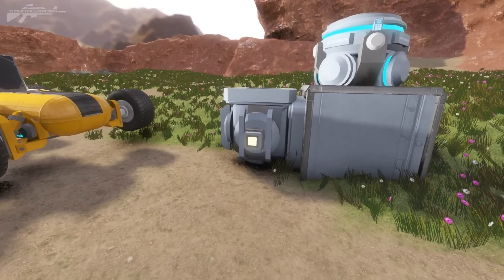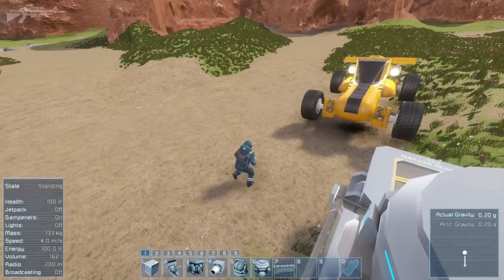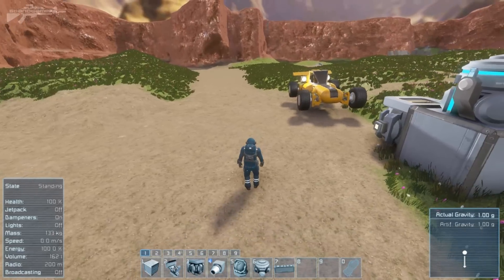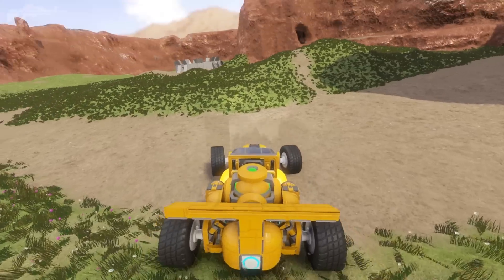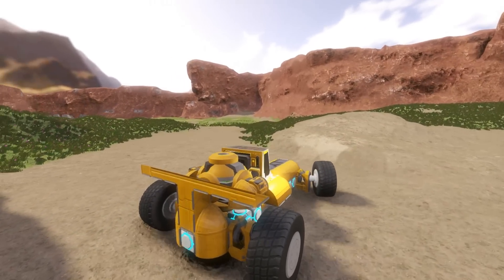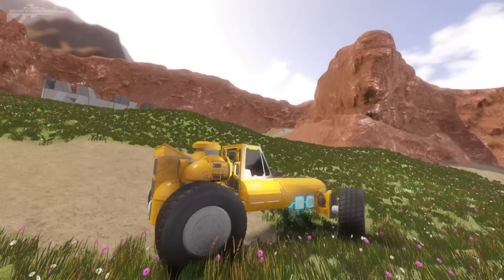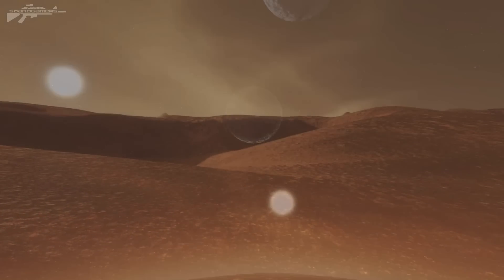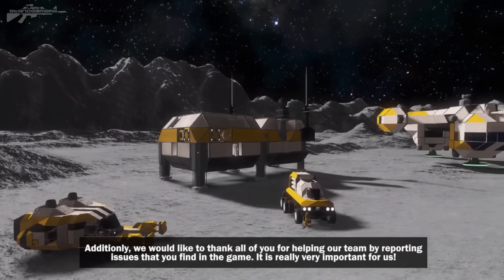Space Engineers - Wheel Good Update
Summary
The performance issues related to thrusters, turrets, rotors, sensors and rendering have been fixed. We’ve also applied several other bug fixes such as game crashes caused by landing gears. We’ve also updated the wheels so they behave more realistically - this is the first iteration and more improvements will follow in the next updates. Additionally, the character’s jump is now reflected more realistically according to the gravity strength. Lastly, we would like to thank all of you for helping our team by reporting issues that you find in the game. It is really very important for us! Sometimes things might not go as expected and bigger issues might appear, but you should know that we are always doing our best to fix everything on time and provide the best gameplay experience possible.

Features
- character’s jump corresponds to gravity strength

Fixes
- fixed performance issues when turrets are near big enemy ships
- fixed performance issues caused by thrusters
- fixed huge performance issues caused by rendering
- fixed performance issues caused by rotors
- fixed performance issues caused by sensors
- fixed crash when locking landing gears to asteroid
- fixed crash when attaching landing gears to hangar doors
- fixed crash when locking and unlocking landing gear twice
- fixed wheels behavior (first iteration)
- fixed crash when exiting the game
- fixed issue with character death when is out of energy
- fixed issue with jetpack consuming too much energy
- fixed zero energy after reload
- fixed indestructible blocks being destructible
- fixed thrusters not working after merging/unmerging
- fixed ship tools too brittle
- fixed batteries not charging properly
- fixed drills exploding after reload
- fixed gyroscopes not working properly for large and small ships
- fixed incorrect message when entering a ship without energy
- fixed HUD overlapping with gravity marker
- fixed typos in cubeblocks
- fixed energy being recharged to 100% when switching helmet
- fixed missing sounds of reactors when items are falling on the ground
- fixed small ship turrets missing in the assembler and small blocks tab in G screen
- fixed retracting piston shows speed -0
- fixed "Day Duration" in day duration settings being displayed wrongly
- fixed lights issue when merging ships
- fixed incorrect fuel time values in HUD

EDIT 10/02/2015:
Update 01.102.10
- fixed crash when cutting ship with player sitting inside
- fixed crash when using thruster boost
- fixed crash with oxygen refilling
- fixed ship tools not working when pressing LMB
- fixed broken radio antenna noise has no distance limit
- fixed oxygen generator and other blocks ignoring power "off" after savegame load
- fixed projections have functional access terminals